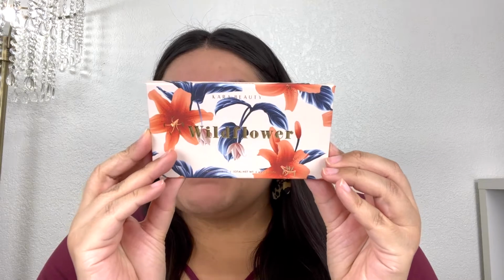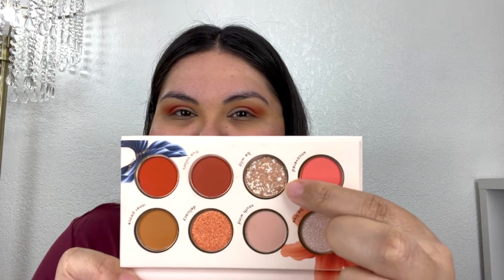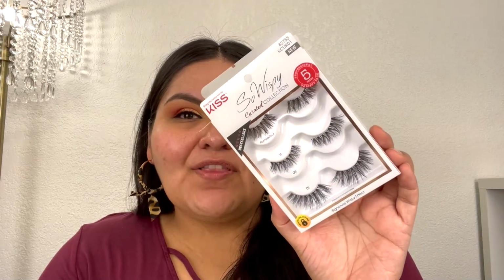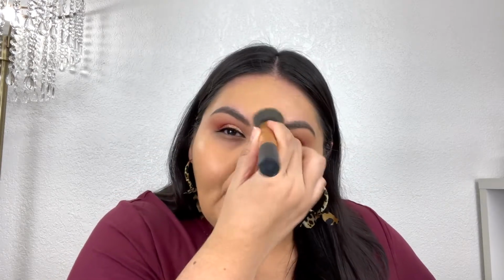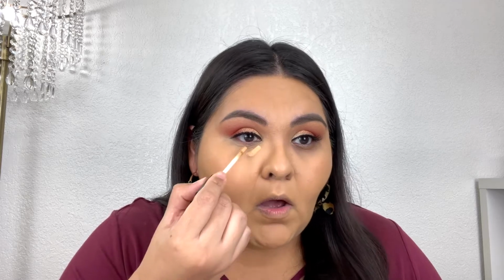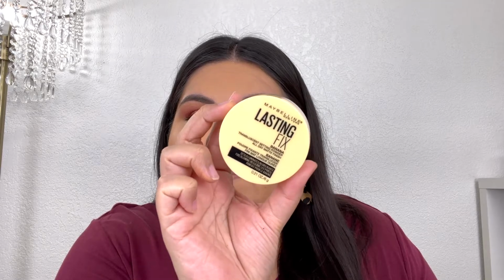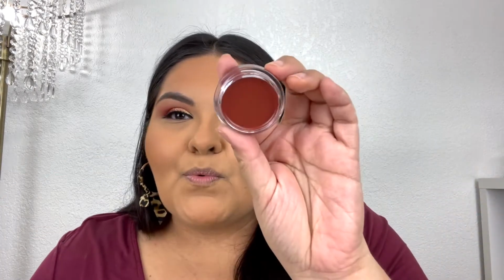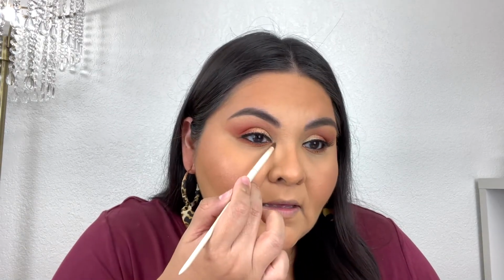New Drugstore Makeup 2021 I You Need This Palette! 😍😍😍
😊Hello friends! Today I am bringing to you a new video where I test out  some new drugstore makeup items! Let me know what you think! Which of these products do you want to add to your collection? I would love to know!
If you enjoy my content, please give my video a thumbs up! Love you all, God bless! 🙏❤️

I absolutely loved the foundation & Powder combo!

🛍Links to products mentioned on this video:

Elf Instant Brow Pencil

Nyx Brow Mascara

Kara Beauty Wildflower Palette:

Kiss So Wispy Lashes Set

Kiss Lash Adhesive

NYX Epic Ink Liner

NYX Marshmallow Primer

Loreal Infalible Fresh Wear Foundation

Incognito Concealer

Elf Concealer Brush

Maybelline Lasting Fix Banana Powder

Physicians Formula All Star Palette

Elf Putty Blush

Sky High Mascara

Milani Saucy Toffee Lip Liner

Wet & Wild Lipstick (Wine Room)

Nyx Liquid Lipstick

Elf Setting Spray

💕ABOUT ME💕
My name is Brenda, and I love everything makeup, fashion, and shopping.
Here, in this little corner of the internet you will find everything from makeup,  fashion hauls, makeup tutorials, trying out new makeup products, and mini speed review videos.
Thank you so much for your support, it means the world to me! ❤️
God bless you, and never stop dreaming! 💕